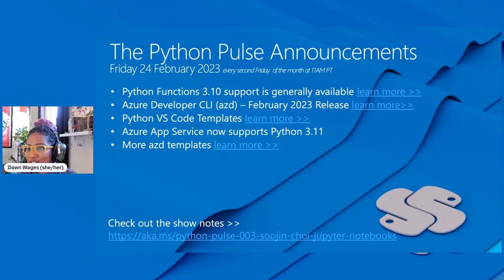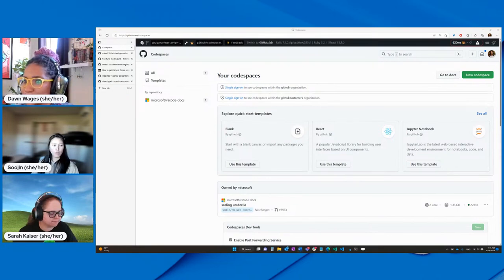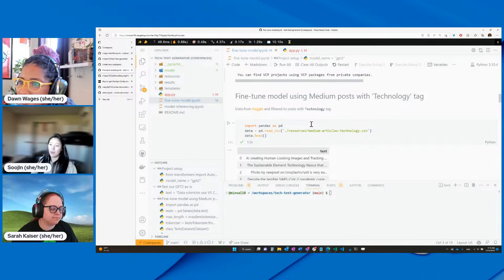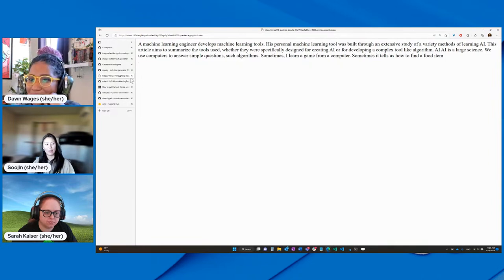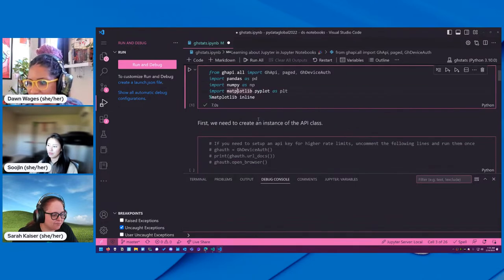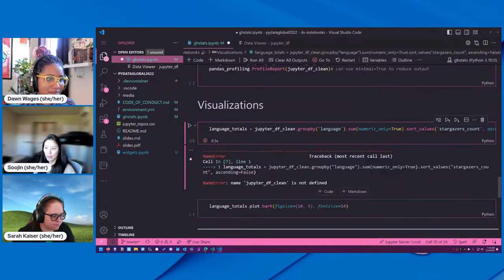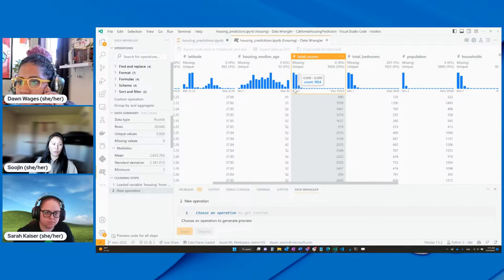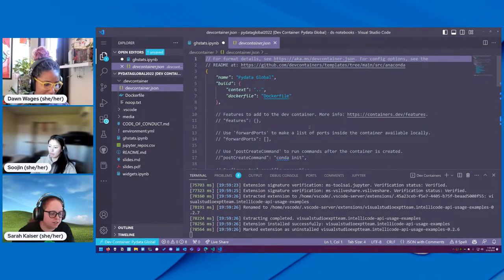Python Pulse - Jupyter Notebooks in VS Code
Jupyter Notebooks are the computational data scientists' tool of choice. Bringing the data science workflows into VS Code, your code editor supports the fastest growing area of computing. Dawn Wages discusses the best features VS Code supports for Jupyter Notebooks with Soojin Choi, the Jupyter Notebooks in VS Code Product Manager.

Chapters:
00:00 Livestream begins
01:32 Welcome to the Python Pulse
02:59 Announcements
05:58 Intros
10:30 Codespaces demo
31:18 What's new in Jupyter in Jupyter Notebooks
48:35 Data Wrangler demo
56:05 Dev Containers
01:01:39 Wrap

Featuring: Soojin Choi (@soojinchoi_) and Dawn Wages (@BajoranEngineer) Dr. Sarah Kaiser